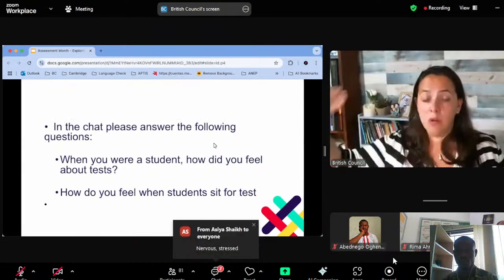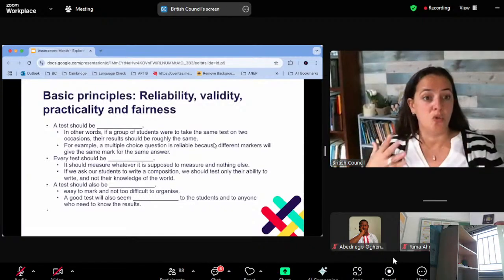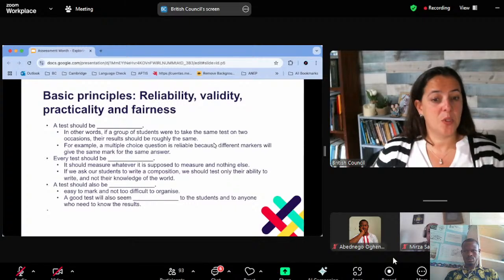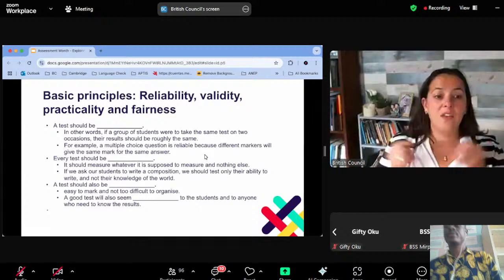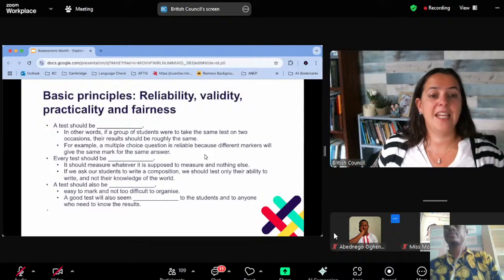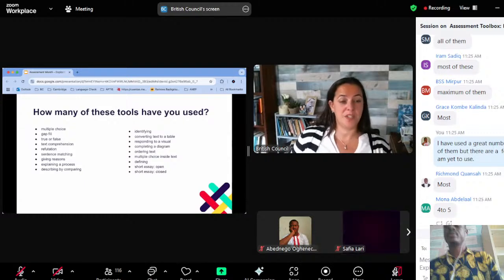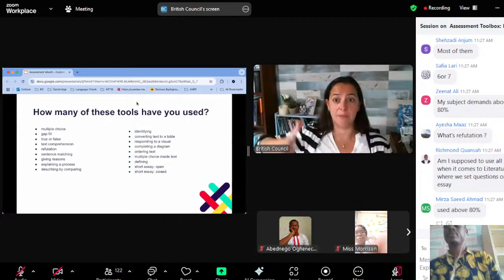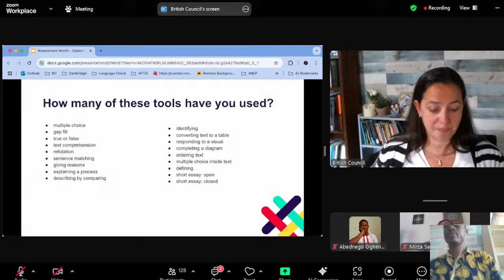My Webinar with British Council on Assessment Toolbox: Exploring Diverse Strategies and Techniques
Assessments play a pivotal role in gauging student learning, understanding their progress, and informing instructional decisions. In this session, we will explore a wide range of assessment strategies and techniques, spanning from traditional to innovative approaches. Join us for session on Thursday 13th March 10 am GMT.